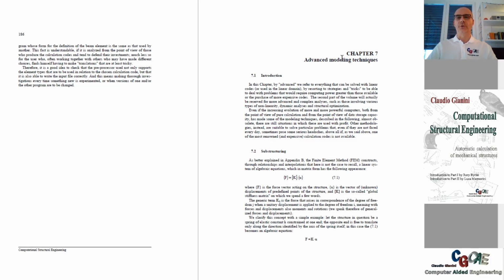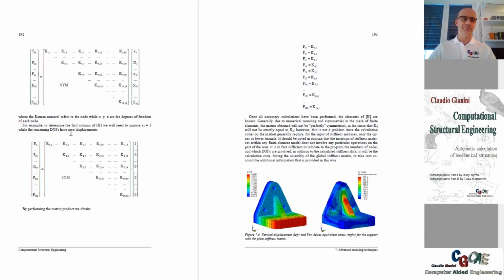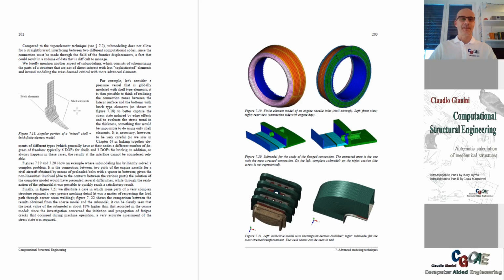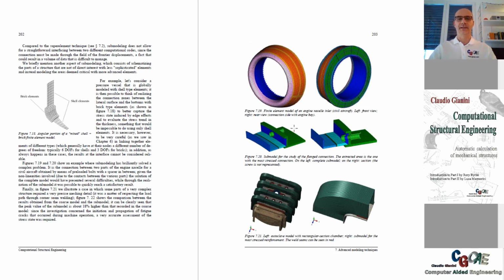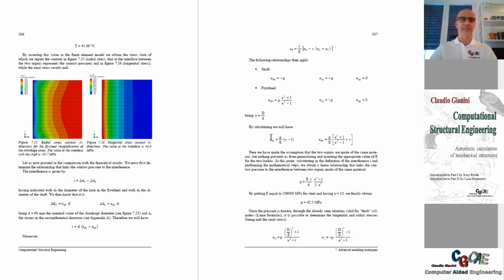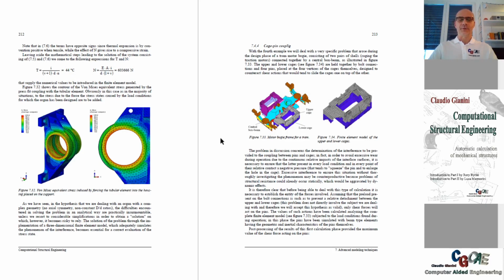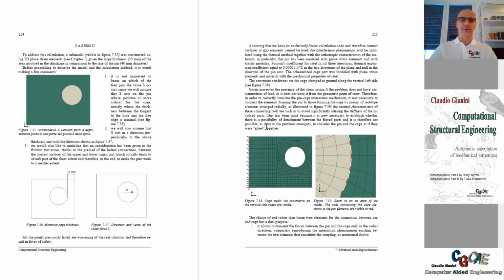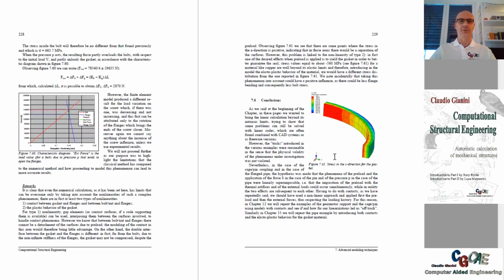Chapter 07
In Chapter 7 some advanced techniques with linear calculation codes are illustrated